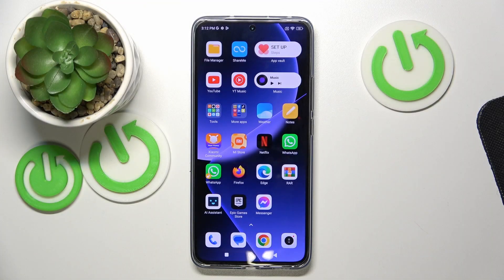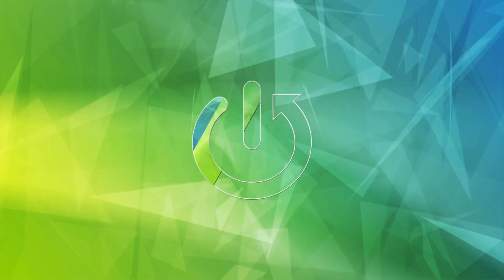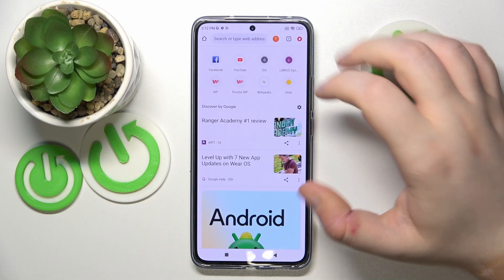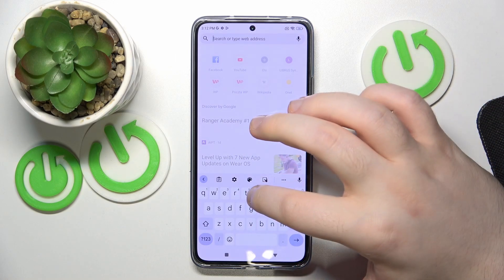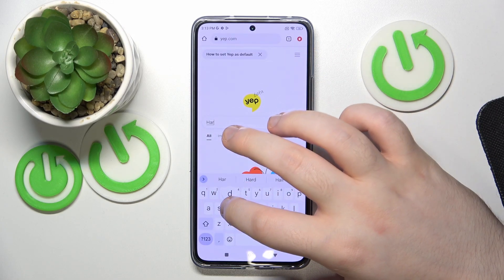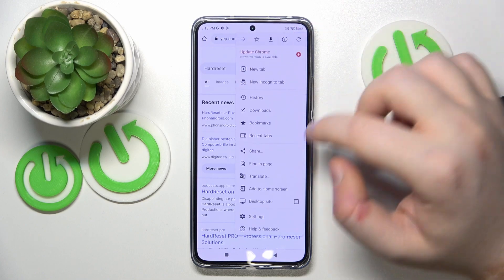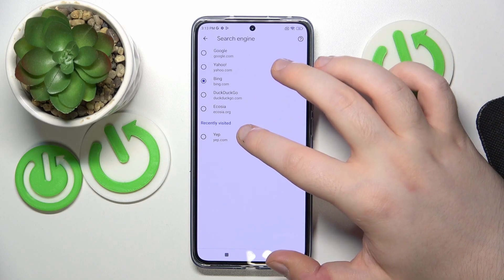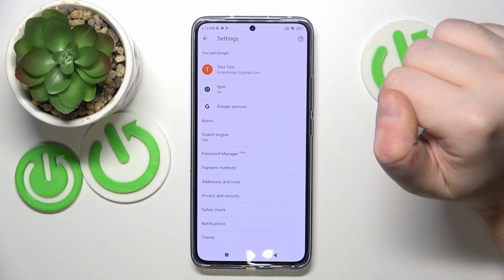How to Change Search Engine to Custom in XIAOMI 13T Pro – Set Custom Search Engine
Did you know that you can change the search engine to custom on ein XIAOMI 13T Pro? In this tutorial, we would like to guide you to a proper section, which will allow you to easily replace the current search engine with the one of your choice! So let's follow all the shown steps and change the search engine in XIAOMI 13T Pro!

How to change search engine to custom in XIAOMI 13T Pro? How to manage search engine in XIAOMI 13T Pro? How to set custom search engine in XIAOMI 13T Pro?